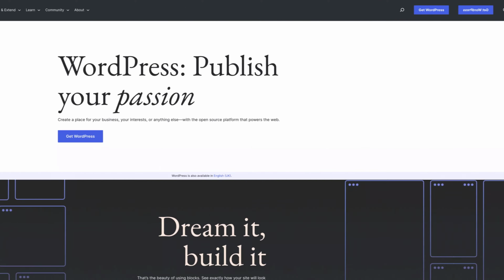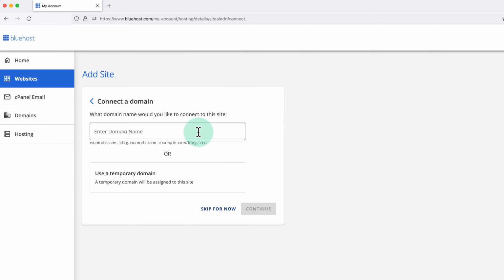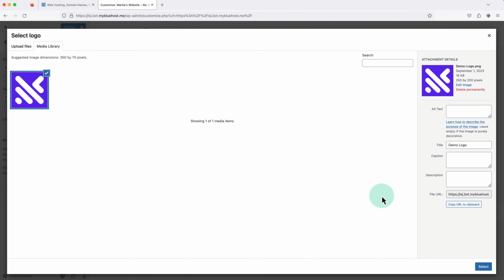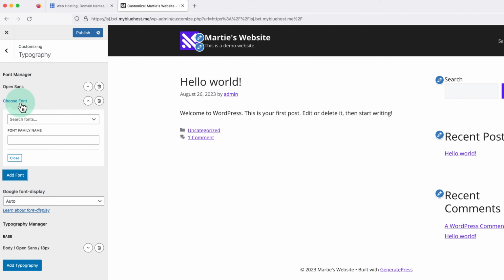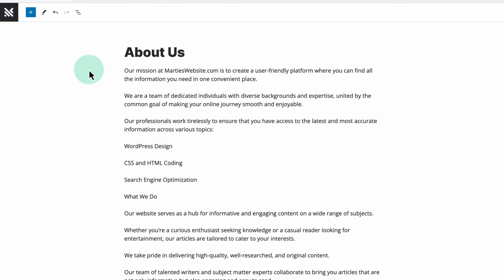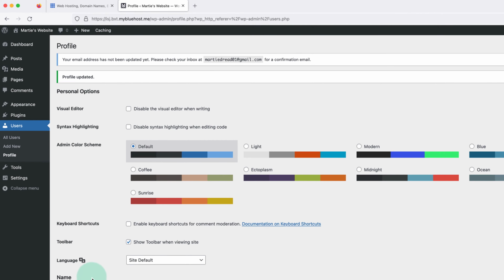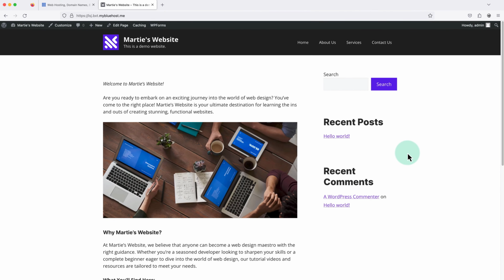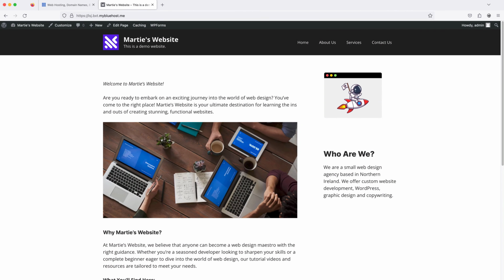How To Build A Website Using WordPress (2024) – Step by Step Tutorial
How To Build A Website Using WordPress (2024)
A Step by Step WordPress Tutorial for Beginners

Hi, my name is Martie.

I’ve been using WordPress for over 10 years at this point.

And I decided to create this WordPress tutorial for complete beginners, to show you everything you’ll need to get started.

– You don’t need to have any previous web design experience.
– We won’t be using any complicated coding to build our website.
– And the whole process will take less than 60 minutes.

So, if you need a website for your online business.

Or, if you just want to build a website for fun.

Click play on the video, and we can start building it together, using WordPress.

🔗 Related Links

(the other colour options are on the left)

Note: You might see that it says 2023 in a few places throughout this video. These parts were recorded in 2023, but this tutorial is fully up to date for 2024. I have double checked everything personally. :)

00:00 – Introduction
01:18 – What We Need

02:26– Setup Domain & Hosting (Bluehost)
06:04 – Install WordPress

07:41 – WordPress Dashboard
08:30 – Delete Demo Plugins
09:39 – Install WordPress Theme (GeneratePress)

11:41 – WordPress Theme Options
12:13 – Site Identity
15:33 – Website Colours
17:24 – Website Typography
21:10 – Create Menu & Add Pages
24:06 – Assign Home Page

25:37 – Add Content to WordPress Pages
29:44 – Preview & Publish Pages

32:00 – Update Email Address

33:17 – Install WordPress Plugin (WPForms)
33:57 – Create Contact Form
36:38 – Add Contact Form to Page

37:55 – Hide Page Titles

39:00 – Change Website Sidebar
39:55 – Remove Demo Widgets
41:13 – Add Content Blocks to Sidebar

44:50 – Final Website Overview

Don't worry if any of this stuff sounds confusing.
Building a WordPress website is a lot easier than you may think.

Plus, I will explain everything as we go.